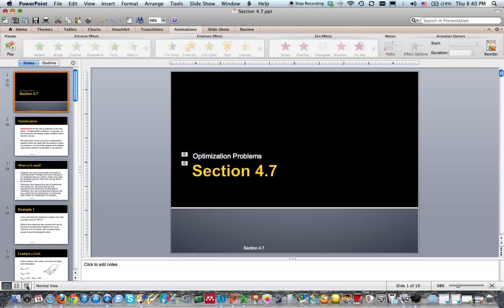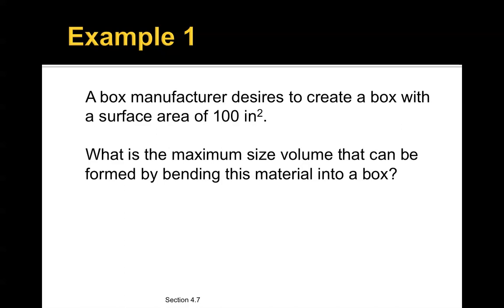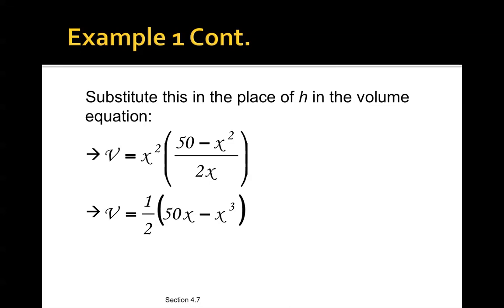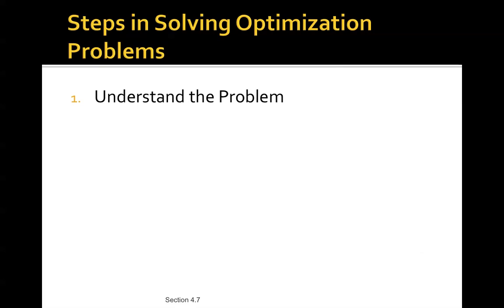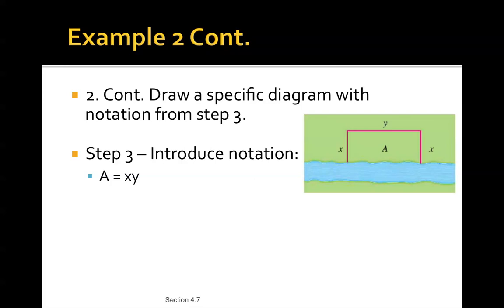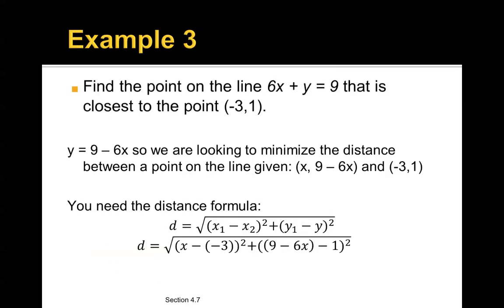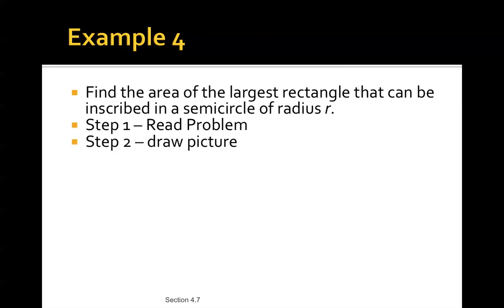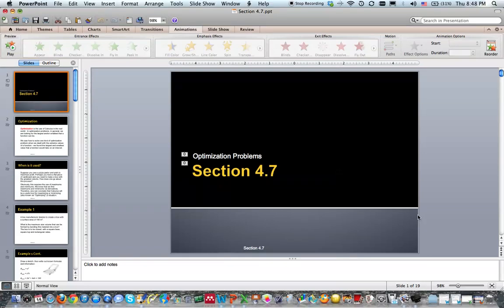Optimization Problems - Section 4.7